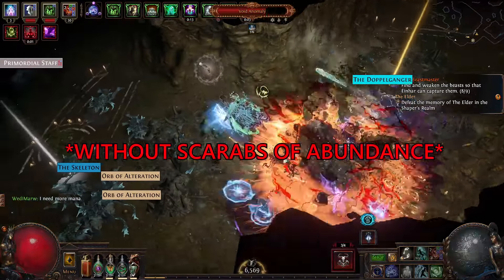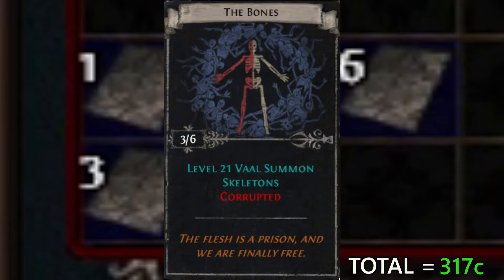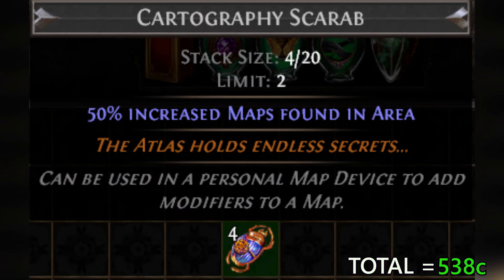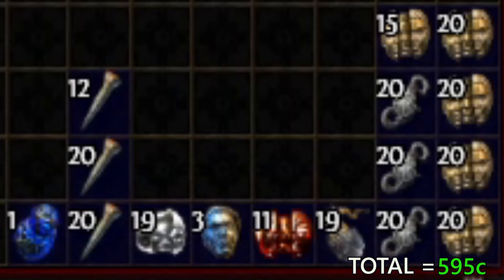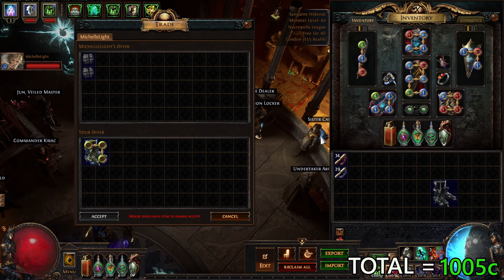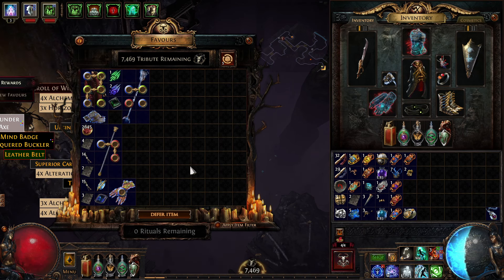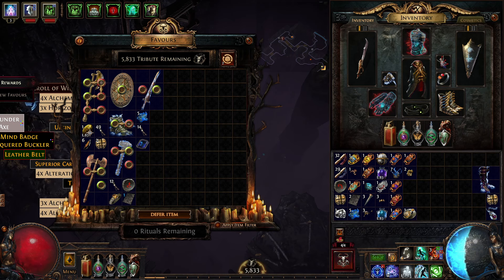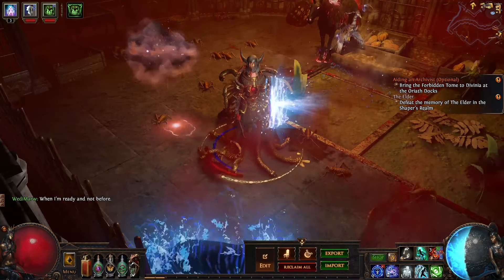Loot From 1 HOUR of Ritual [Path of Exile 3.24]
Result of farming Ritual with 2x scarabs of selectiveness for 1 hour.